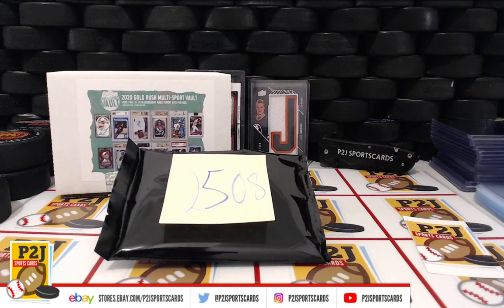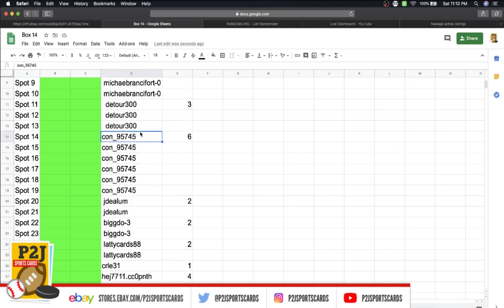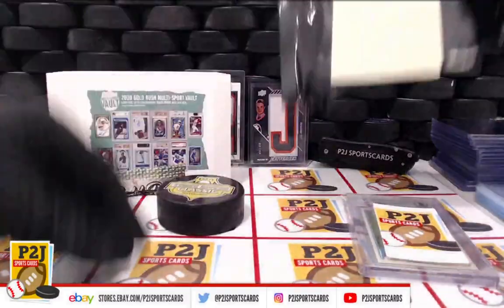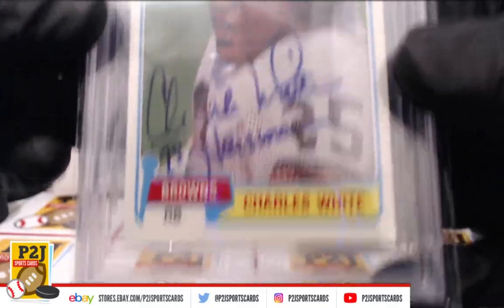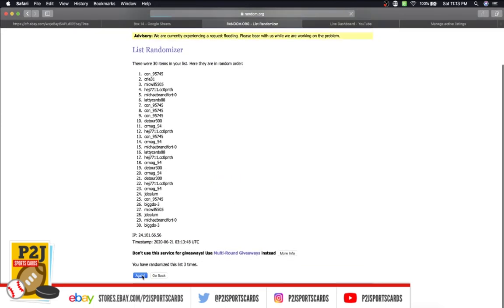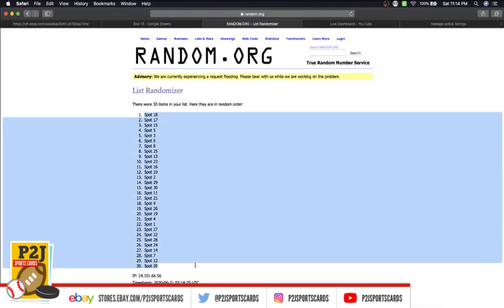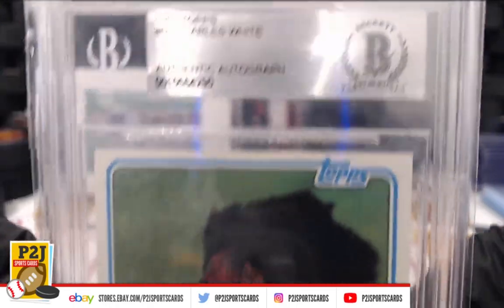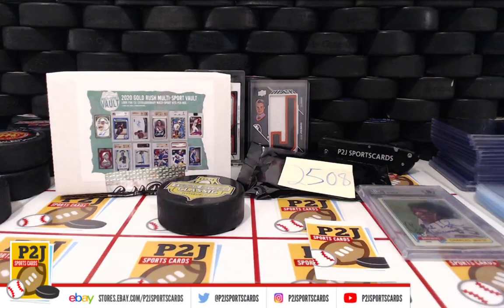Break #2508 2020 Gold Rush Multi-Sport Pack Vault Break